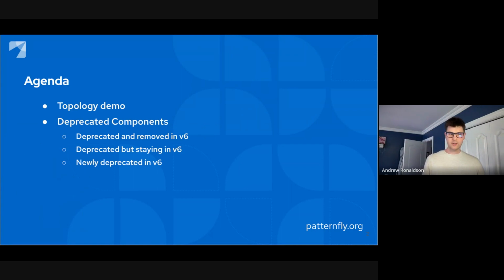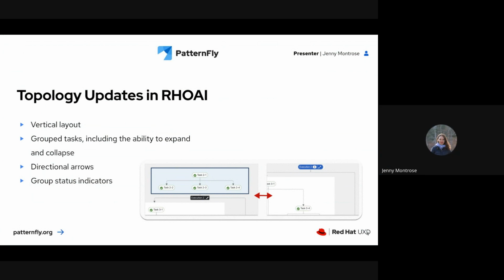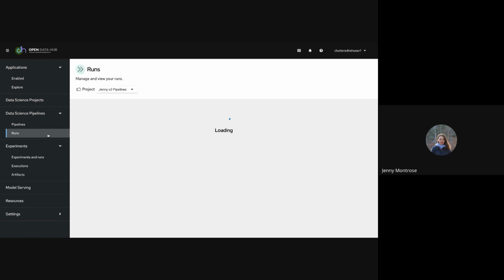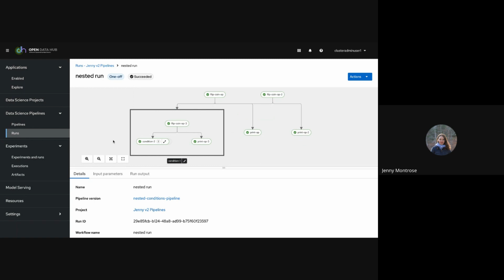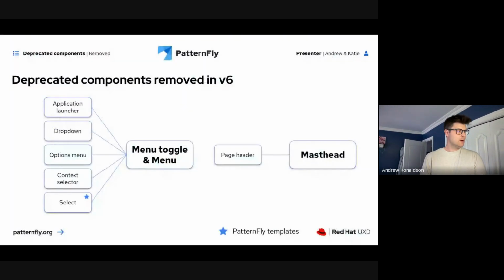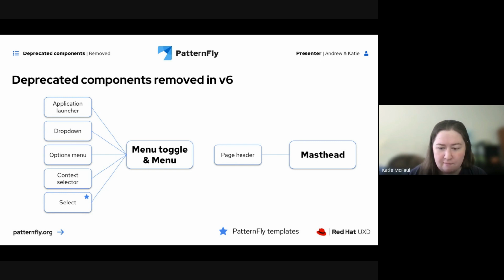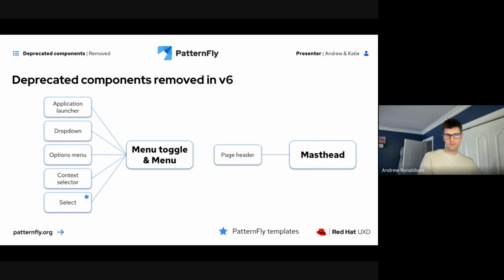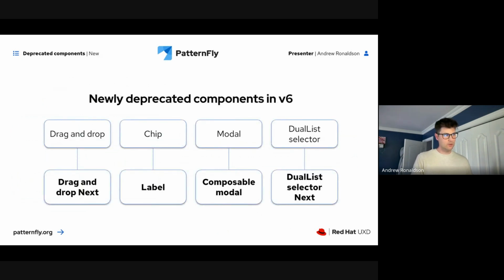Community Meeting - May 29th, 2024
- Topology demo
- Deprecated Components
  - Deprecated and removed in v6
  - Deprecated but staying in v6
  - Newly deprecated in v6